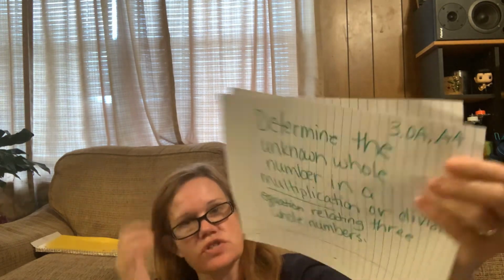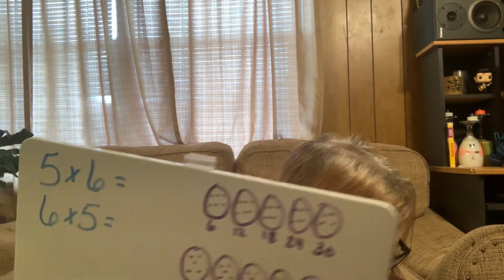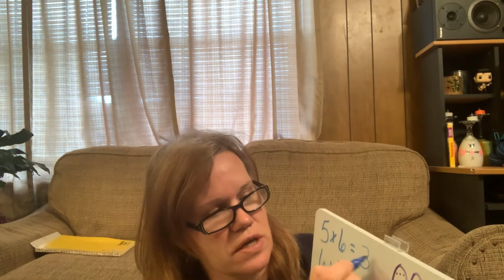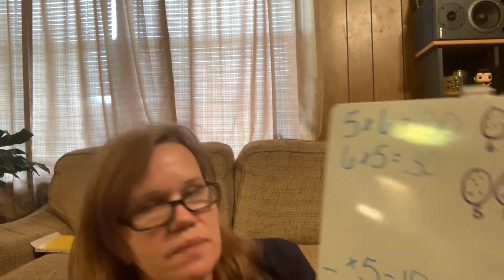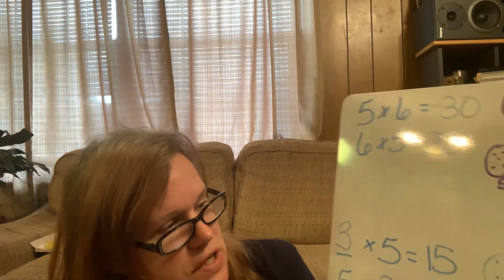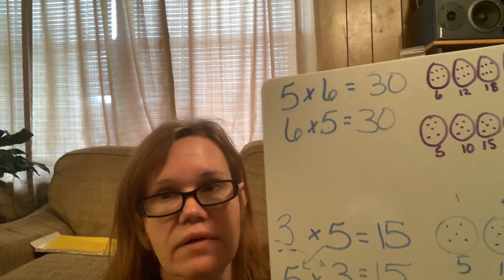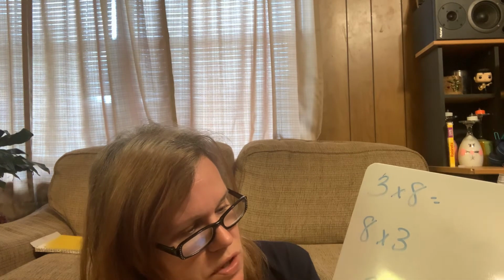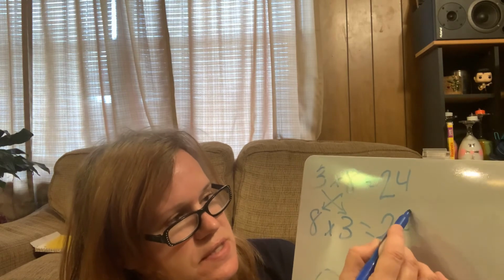Using a order to Multiply